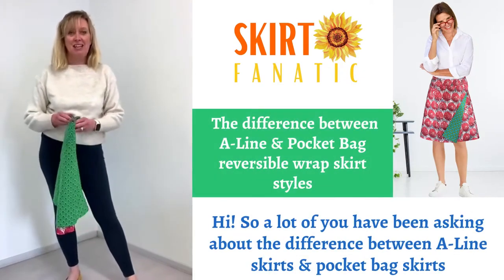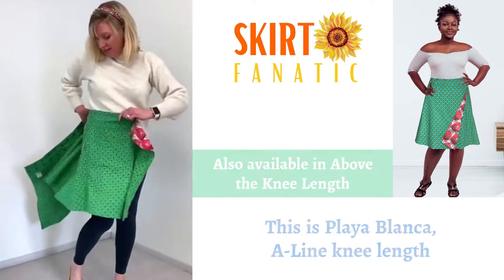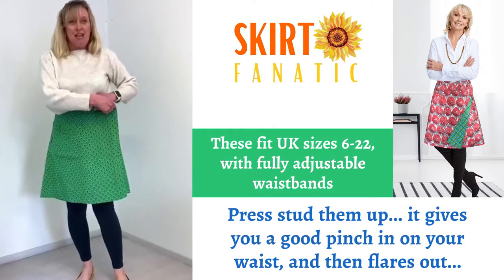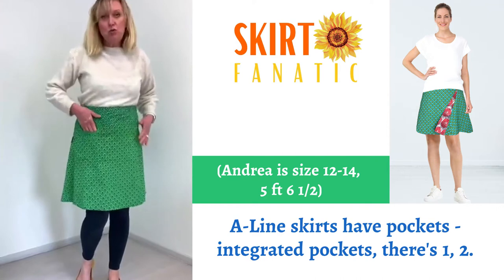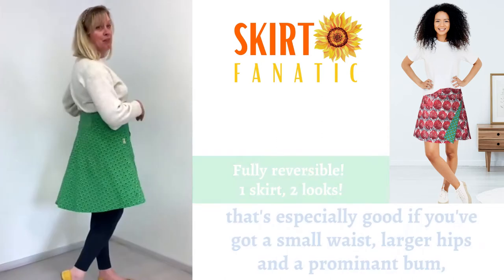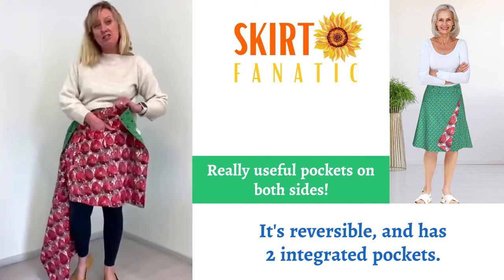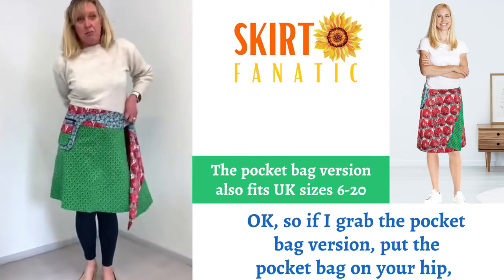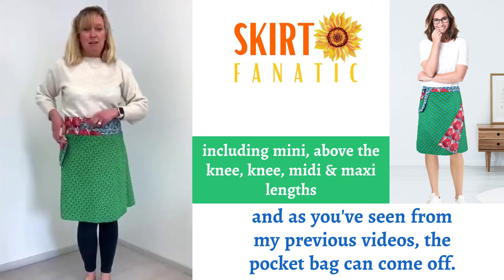A Line VS Pocket Bag Knee Length reversible wrap skirts from Skirt Fanatic! 1 Skirt, 2 Looks!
This video explains the differences between our A-Line styles, and the pocket bag styles of reversible wrap skirts. Both have fully adjustable popper waistbands to fit UK sizes 6-20. This video shows how both skirts looks on. View more of our videos to see demos on different lengths and styles of skirt!